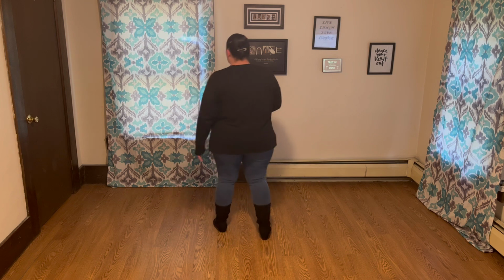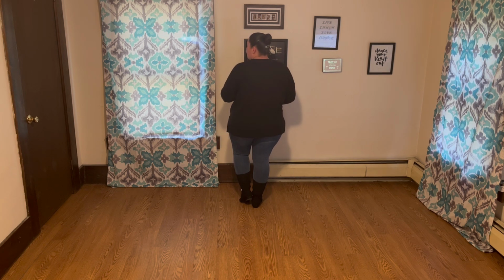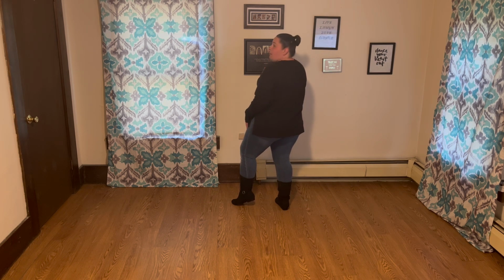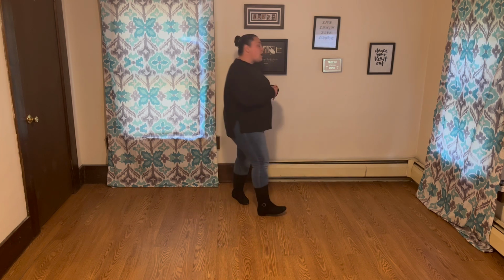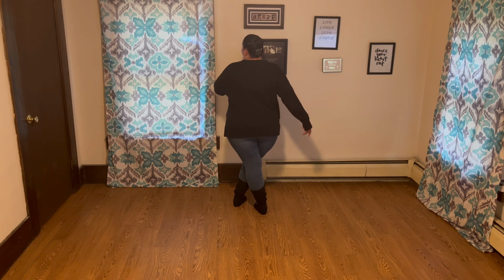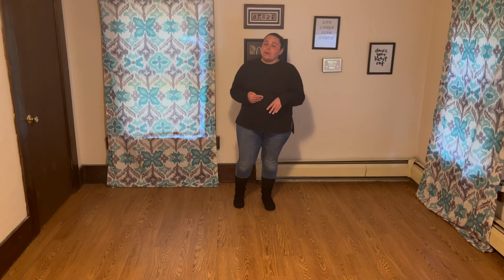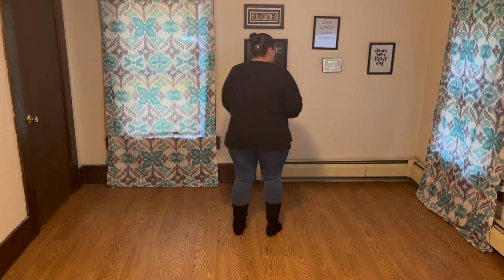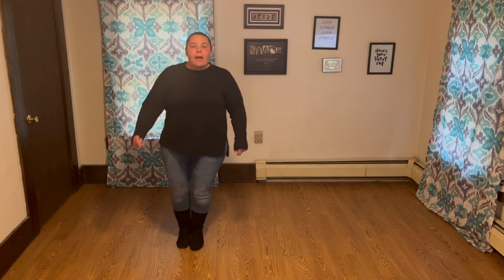Cheap beers contra line dance tutorial High beginner choreography by Hamiltion, Reiss & Reiss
Co. Nicole Hamilton, Keith Riess & Nicky Riess
32 count 2 wall high beginner contra

Tutorial starts at 3:01